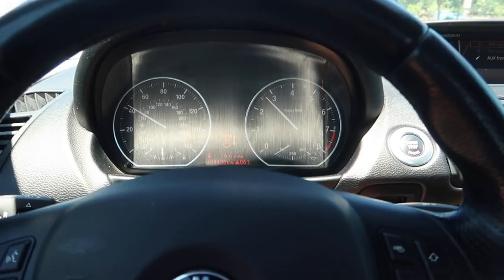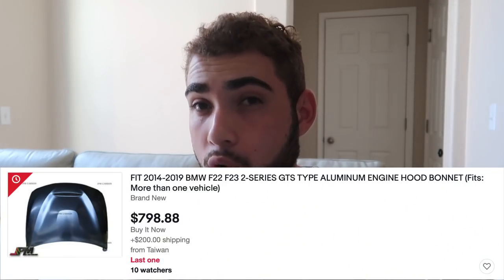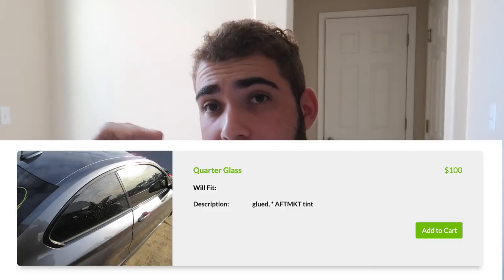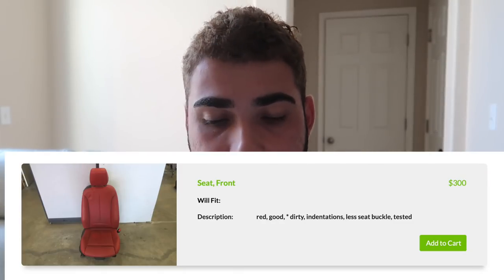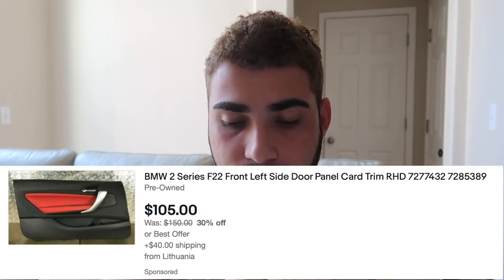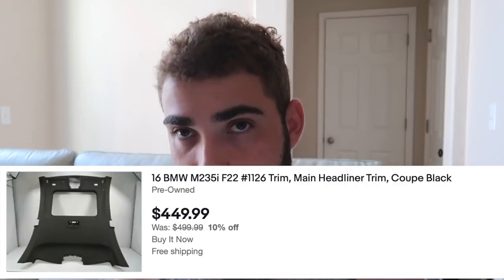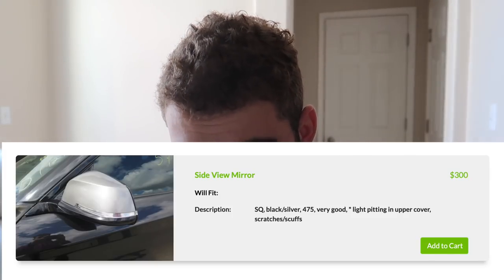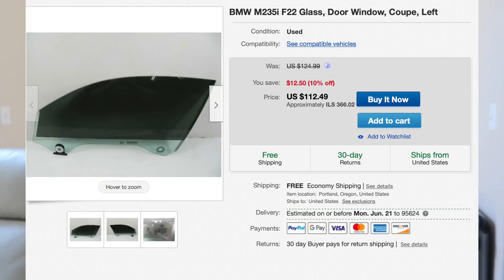I ALMOST MADE A BIG MISTAKE BUYING THIS BMW M235I!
MW 435I MOD LIST:
KiesMotorsports (NOUR5)
BurgerTuning
FCP EURO
AzaAutoWheel
Suvneer
Valvetronic (NOUR)
TireWheelZone